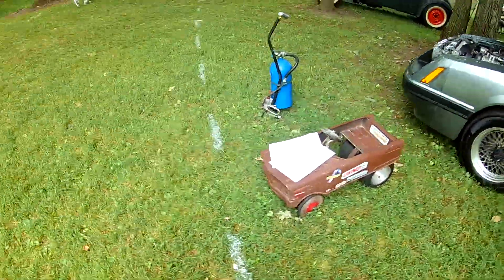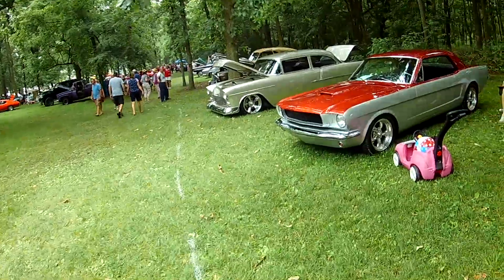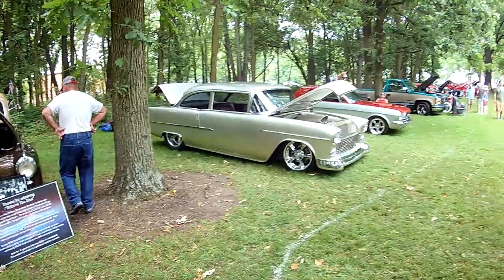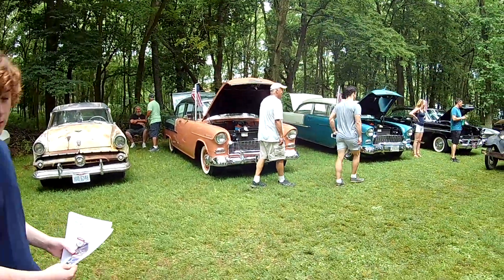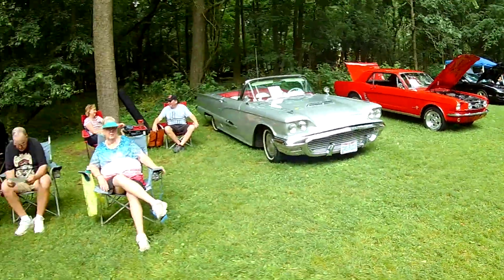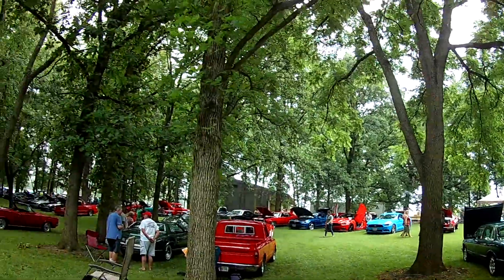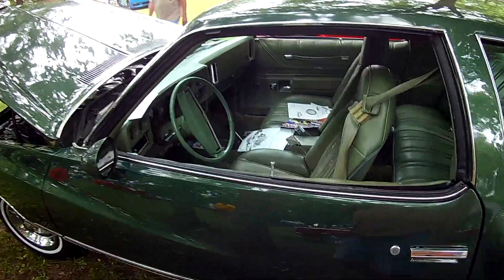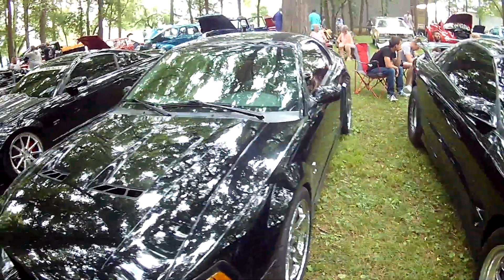Rippy Skelleys Carshow In The Woods